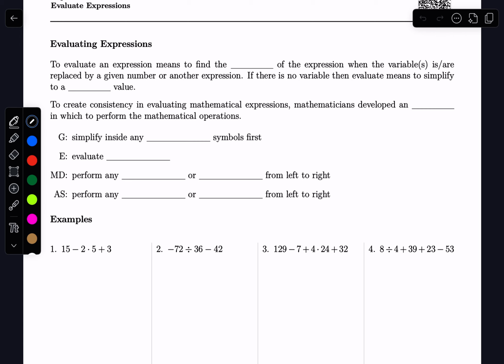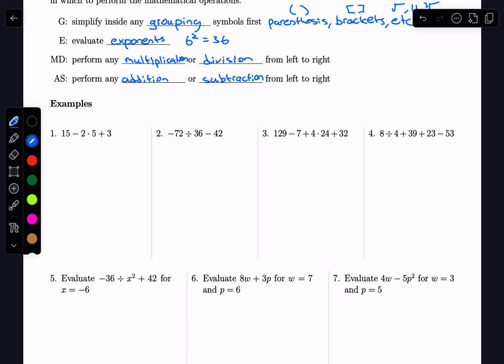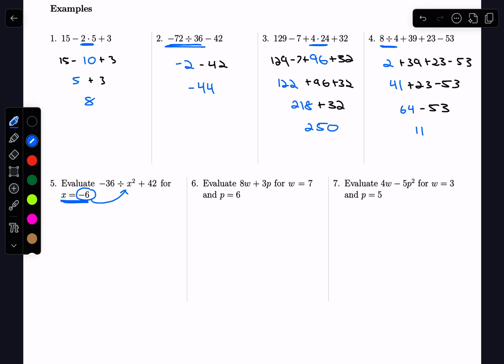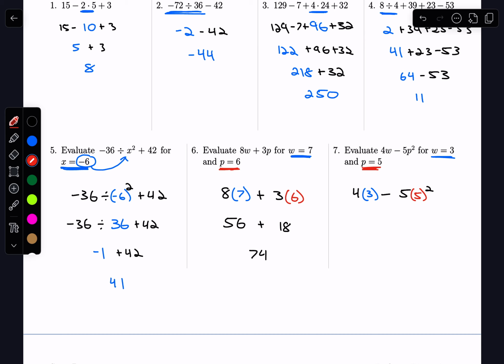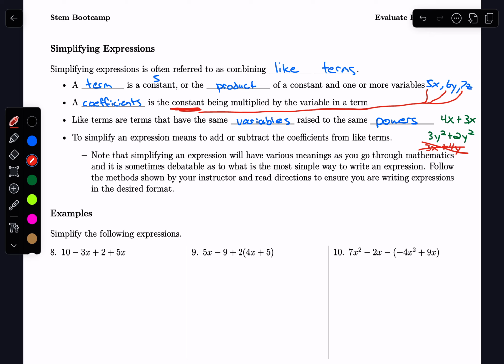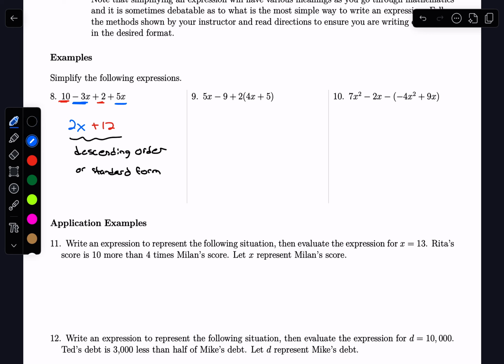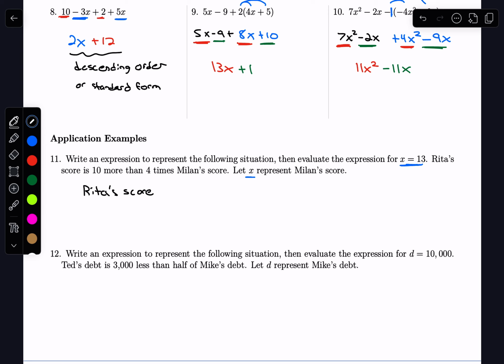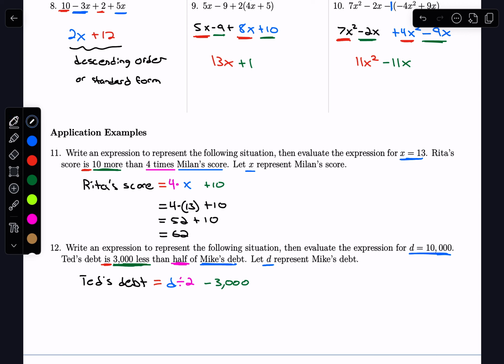Evaluating Expressions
Learn to evaluate algebraic expressions using substitution and the order of operations. This College Algebra Bootcamp lesson also covers coefficients, like terms, the distributive property, simplifying expressions, and writing and evaluating expressions for word problems.

0:00 Introduction
0:22 Evaluating Expressions
13:58 Simplifying Expressions
24:40 Application Examples